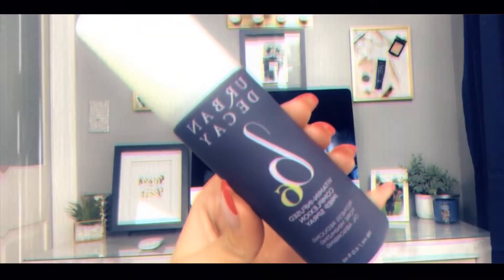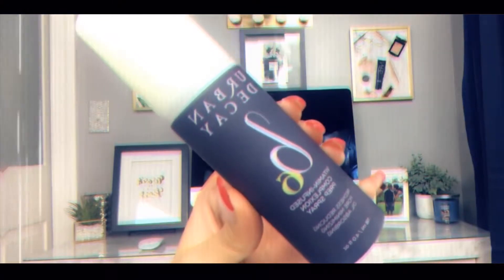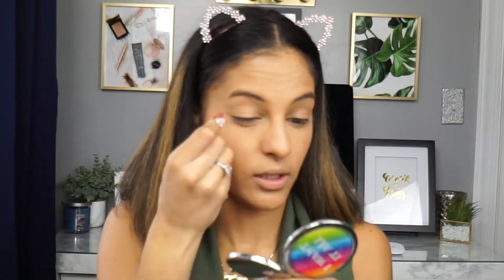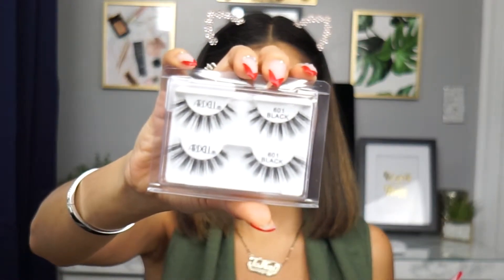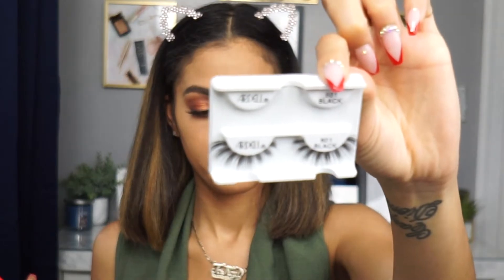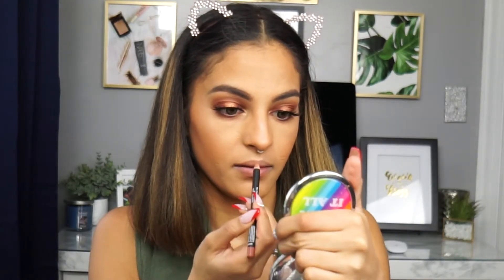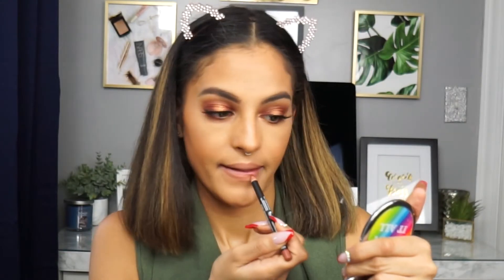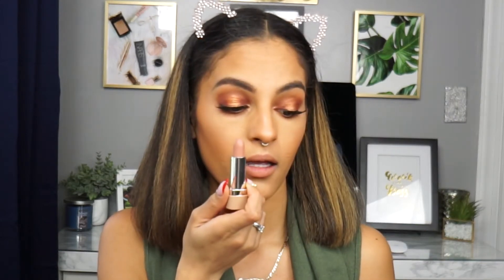MY SPRING/SUMMER GO TO GLAM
"put on some lipstick and pull yourself together"

CAMERA ► Sony Alpha A5100 w/ Sony E-Mount Lens 16mm F2.8
LIGHTING► 16' Neewer Ring Light & 2 Soft Boxes